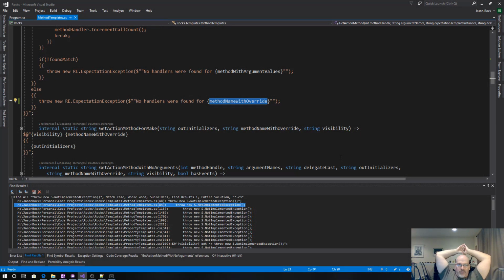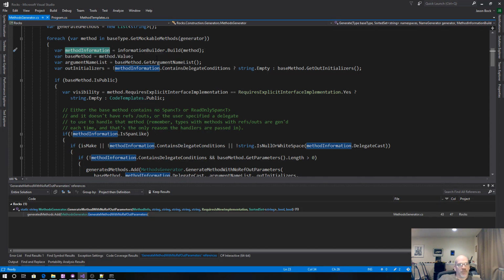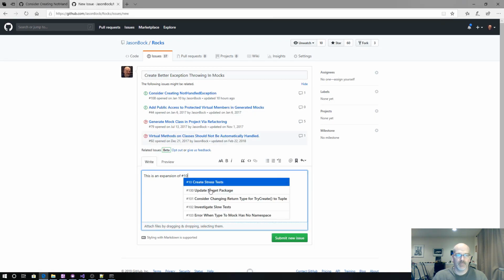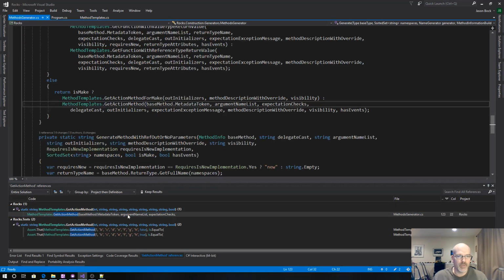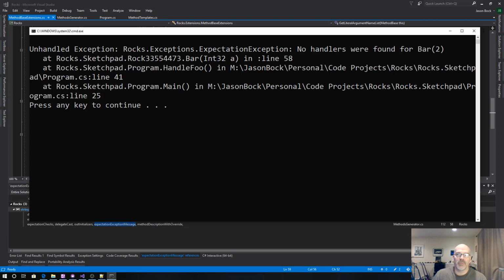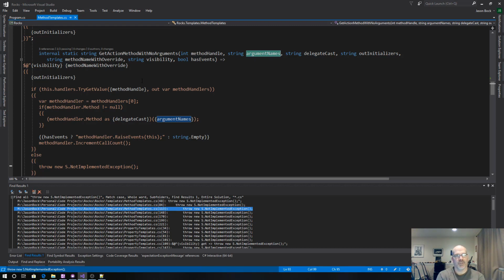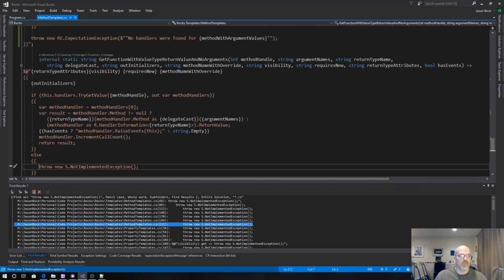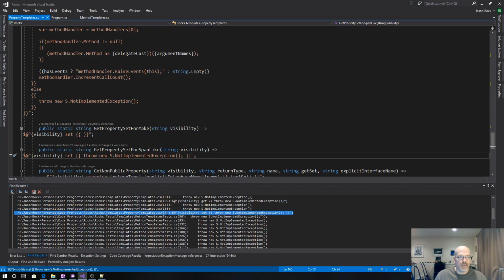FreeCodeSession - Episode 66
In this episode, I keep working on the exception issue in Rocks, I realize the code is already doing exactly what I want it to, I talk about my son's new sport, and I discuss Queensryche and Fates Warning.